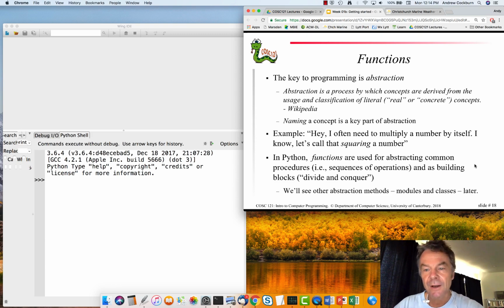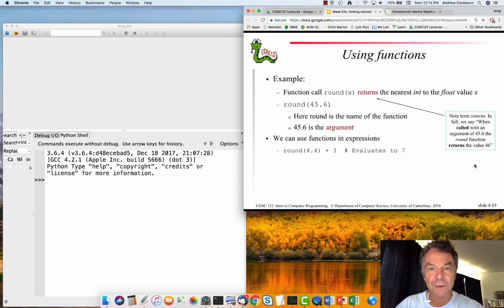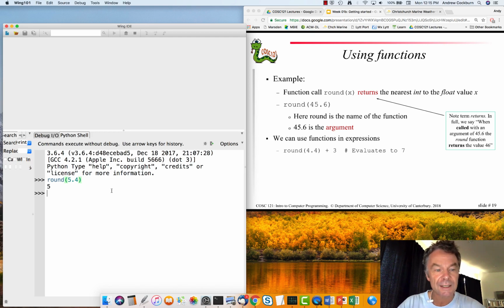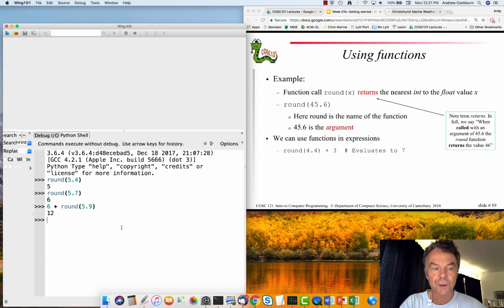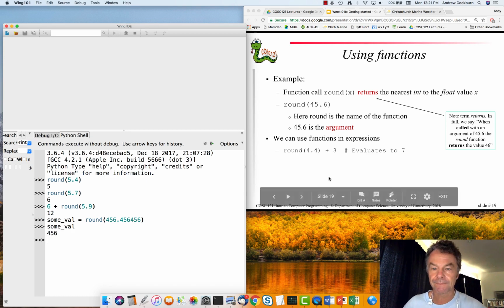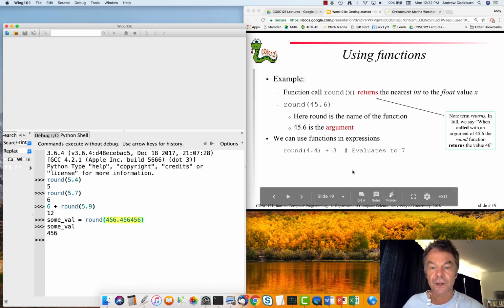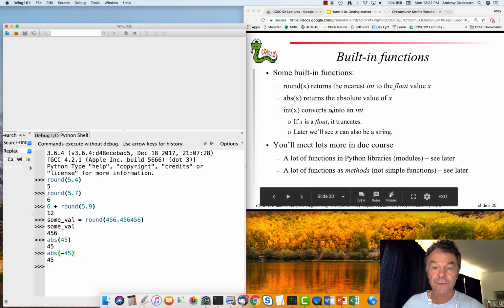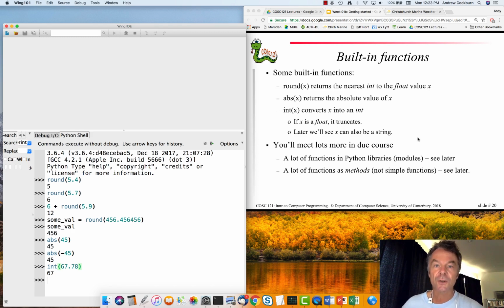Week 1: 6. Using functions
Using functions.